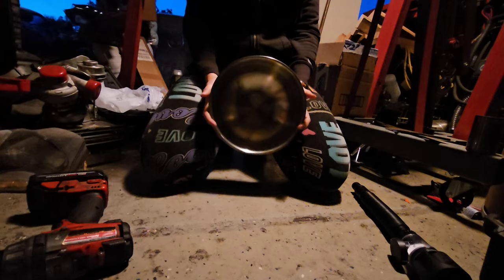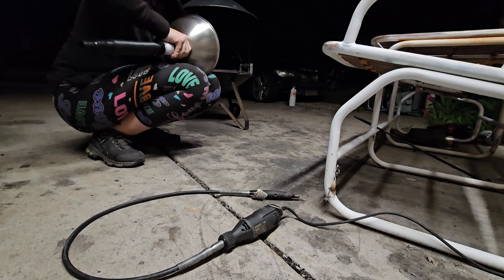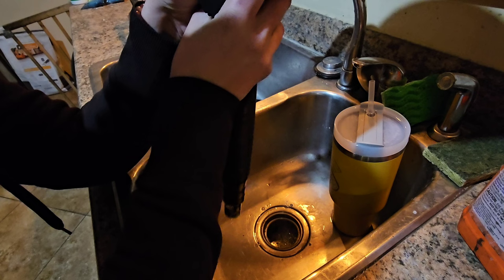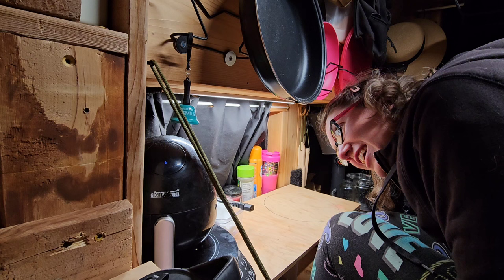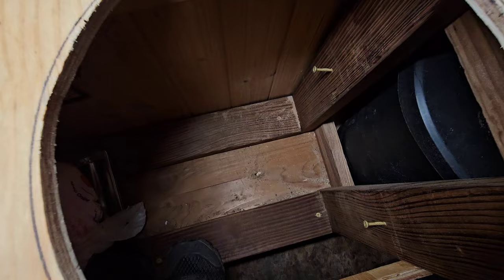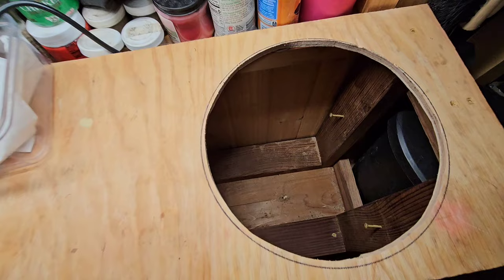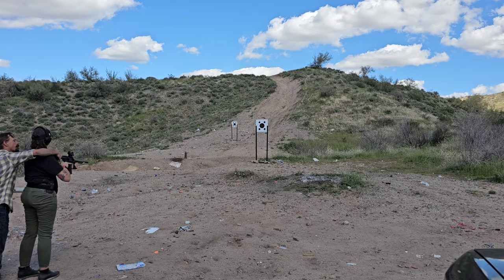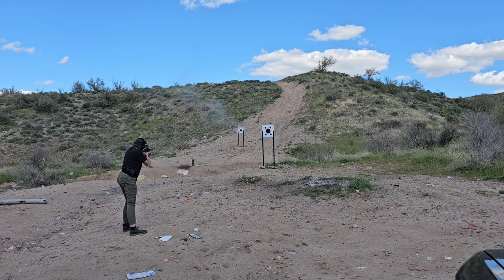Install: D.I.Y Budget Sink In Tiny Home Trailer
Today I installed a d.i.y budget sink in my tiny home trailer, I took a aluminum bowl from goodwill and a amazon drain kit and made it work haha.

If you'd like to support my journey here are some great gift ideas!

Thank you so much for being supporters on Pateron!

Lifesaver Jerrycan Water Purifier
Waste Bags
Garmin InReach Mini
Mini Folding Shovel
Jackery 240
Hand Warmers